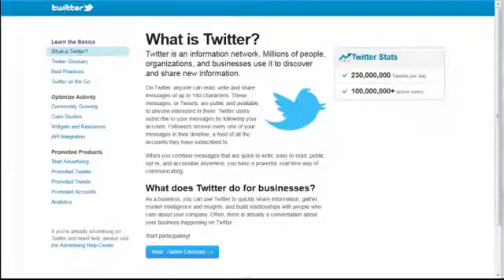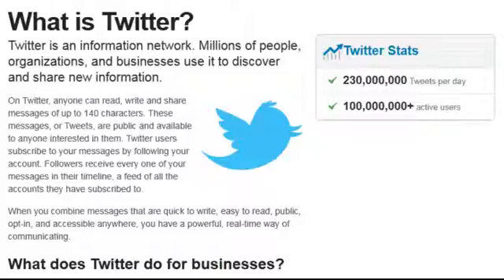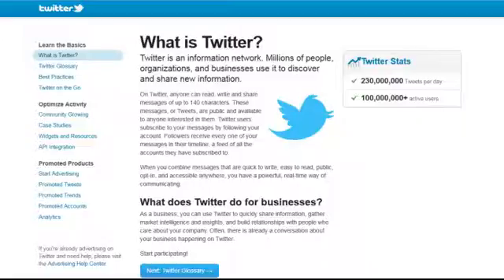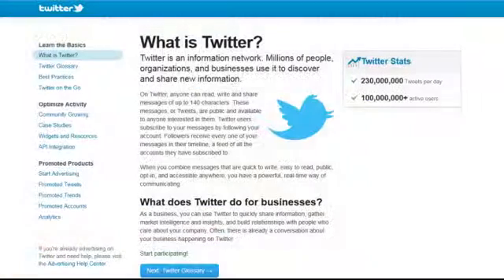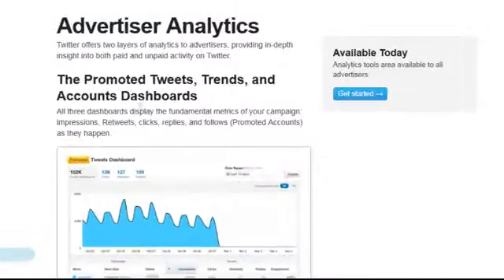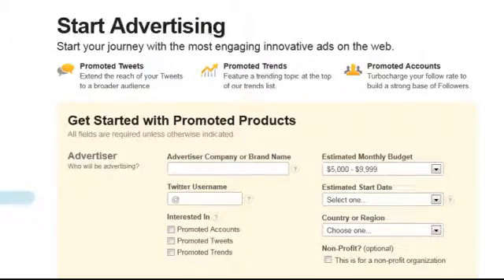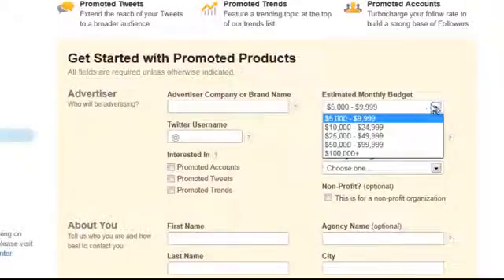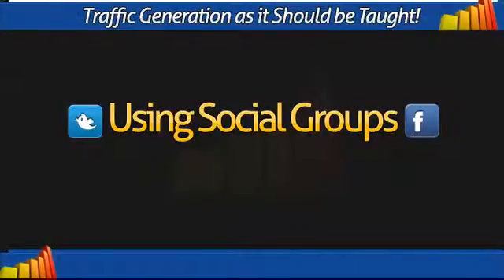Video 1 - How To Get More Traffic With Social Media Websites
In this video tutorial you'll learn how to get more traffic to your website using social media.